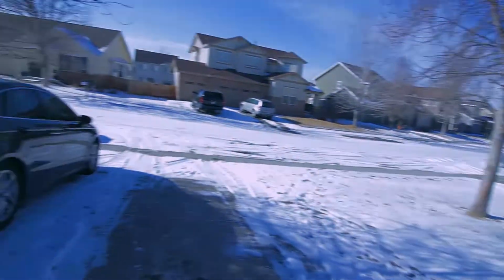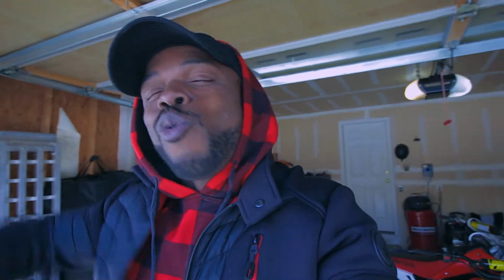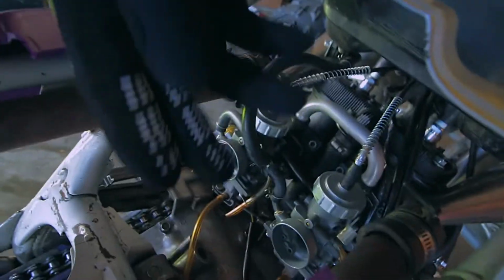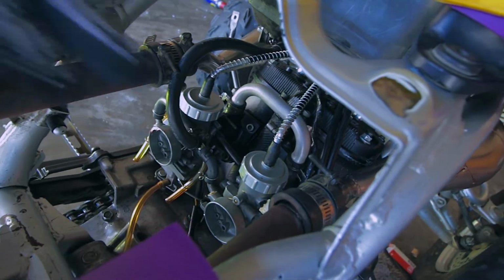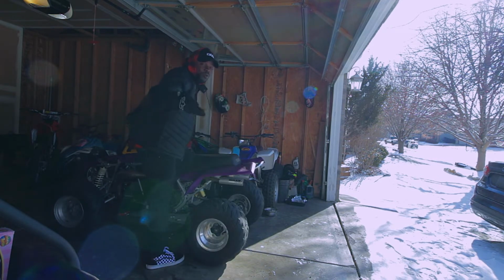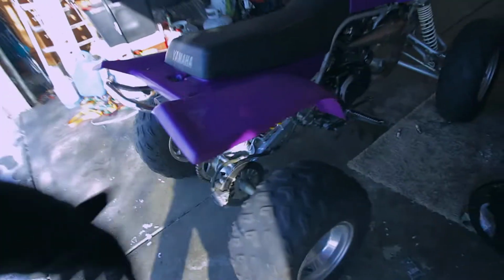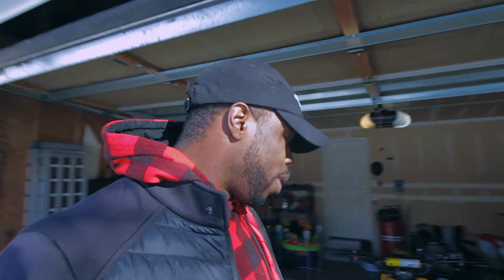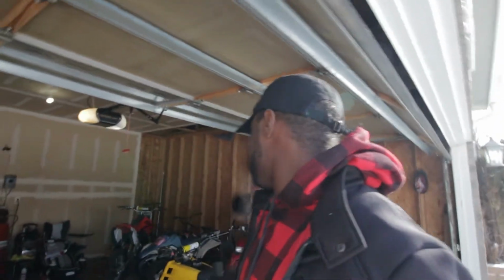The Banshee Lives!!! | BikeLife With Shy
Finally got the banshee running after a full rebuild.